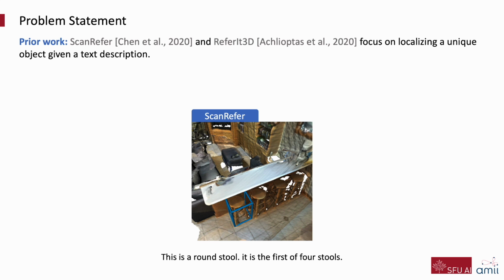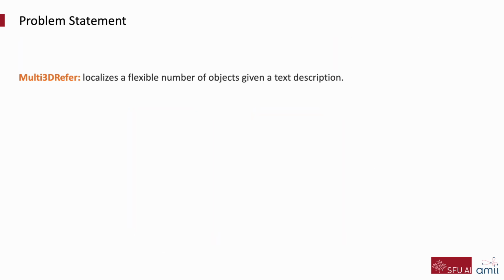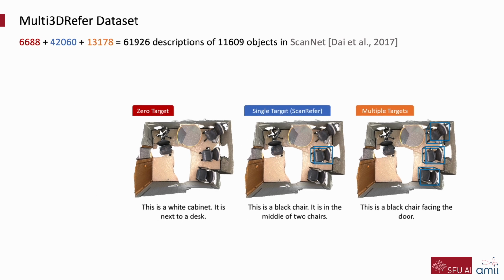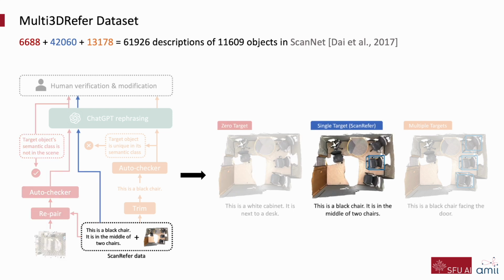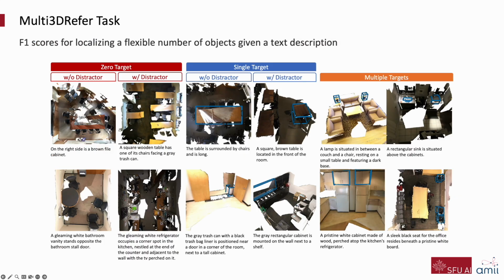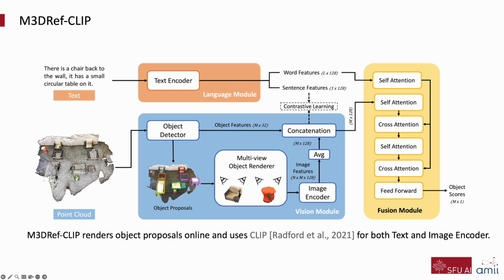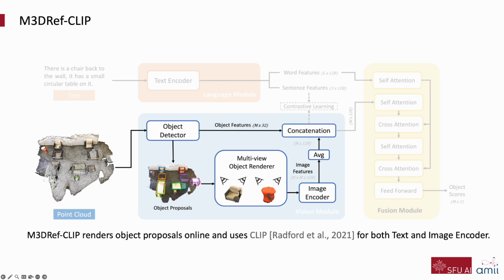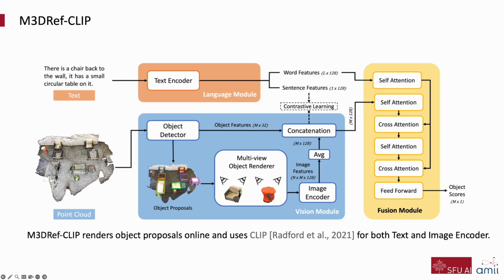Multi3DRefer: Grounding Text Description to Multiple 3D Objects